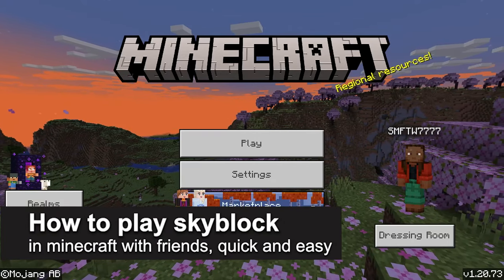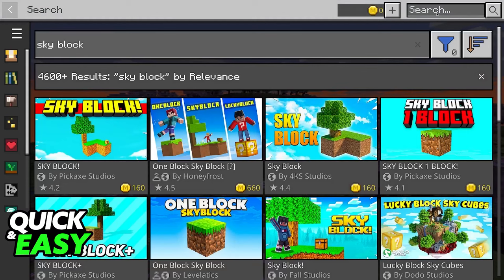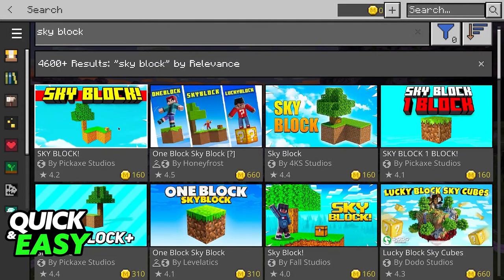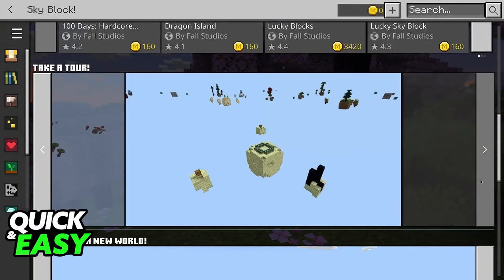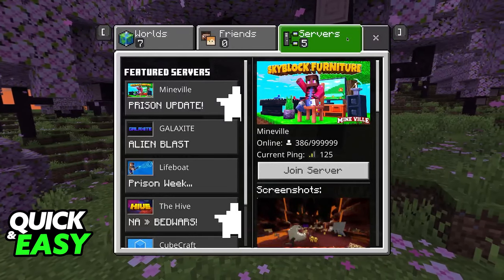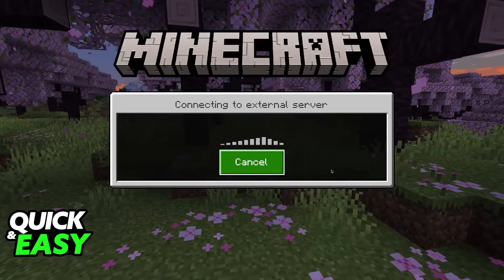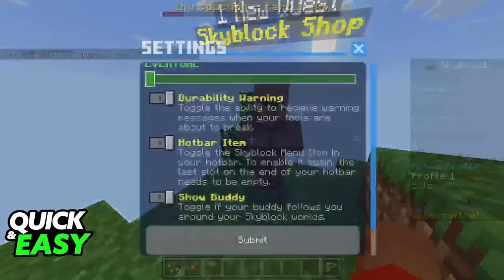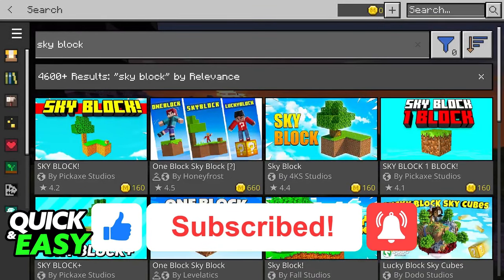How To Play Skyblock in Minecraft with Friends (2024)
I will solve your doubts about how to play skyblock in minecraft with friends, and whether or not it is possible to do this.

I hope I have helped you with the video!